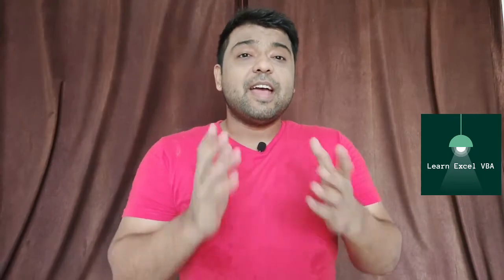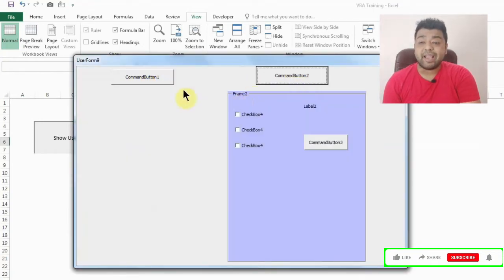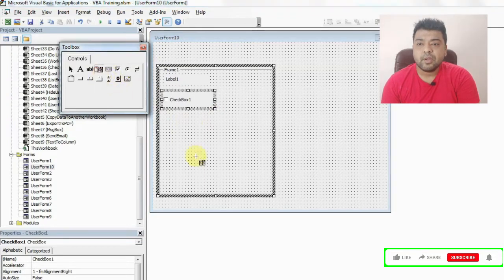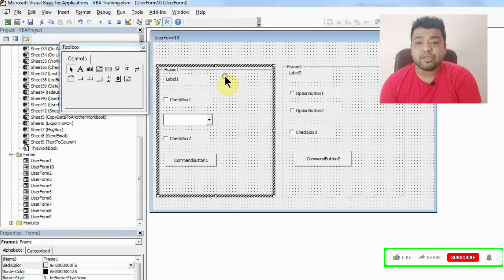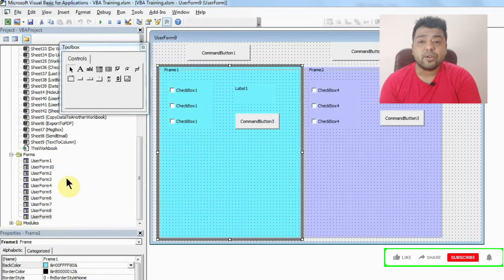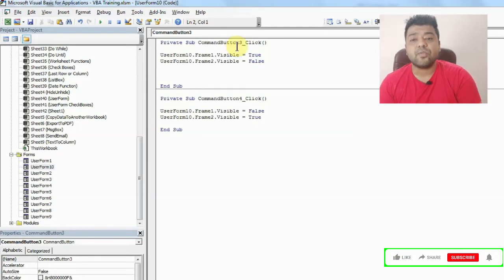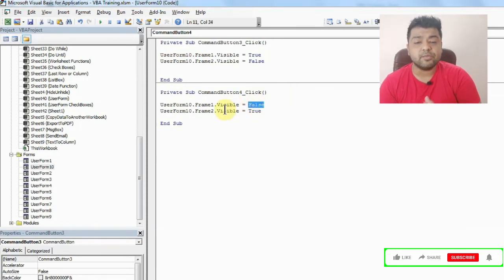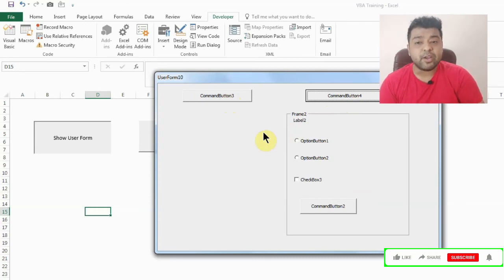Using Frames in UserForms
In this video, you will learn how you can add and use frames in Userforms and use them with Excel VBA Macros.

Mic used for Audio recording
Soundproofing Foam that I use, this also helps to reduce echo
For Video editing, I use Canva.com, you can join by clicking
Editing done on this computer
Mobile used for video shooting